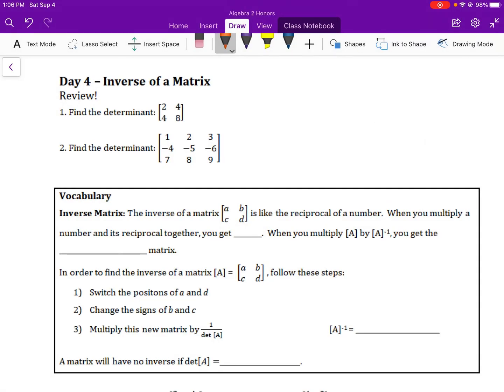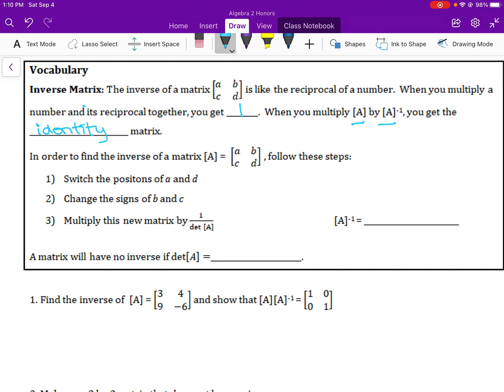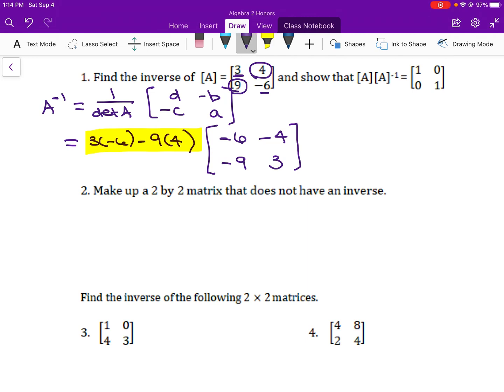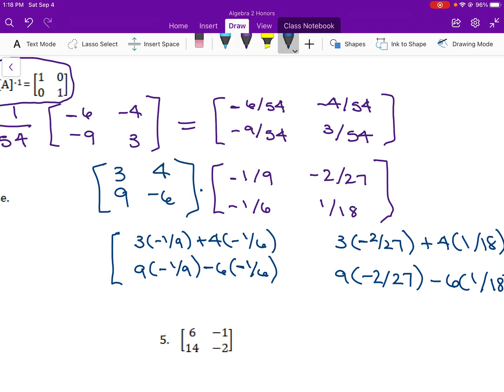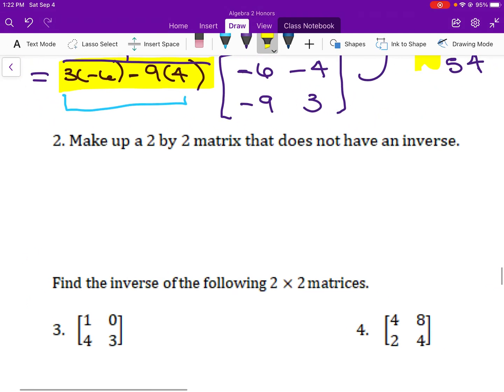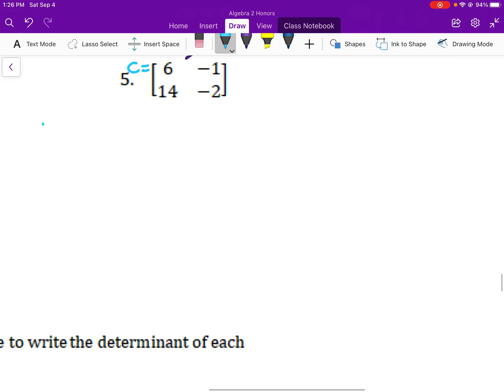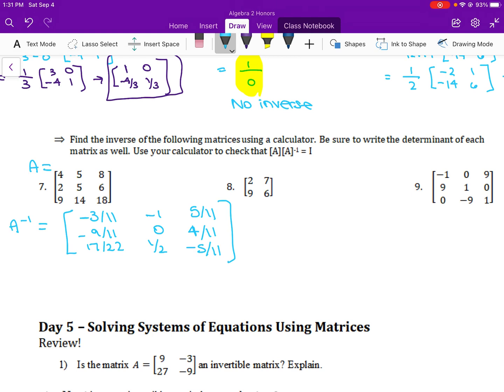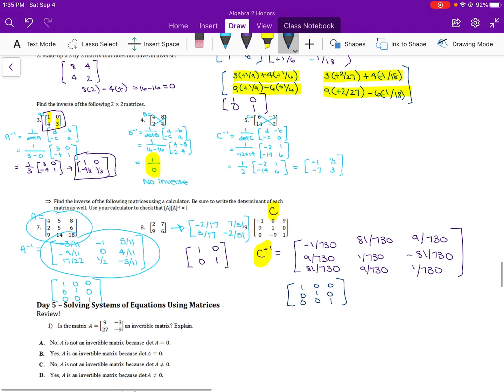Alg 2H Unit 3 Matrices Day 4